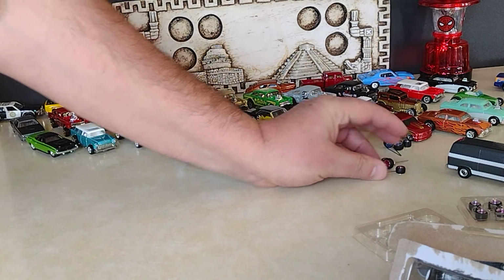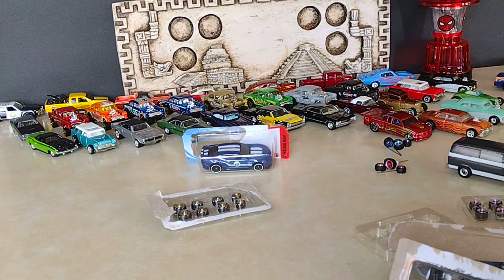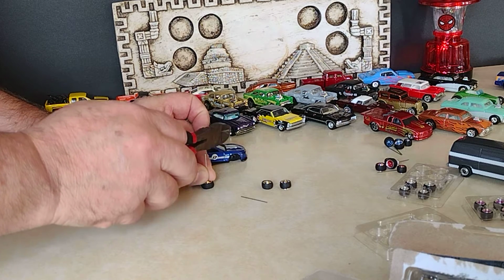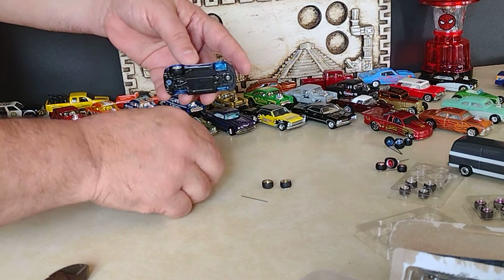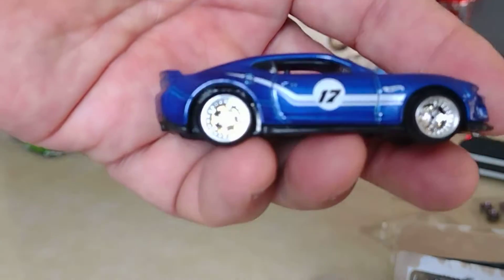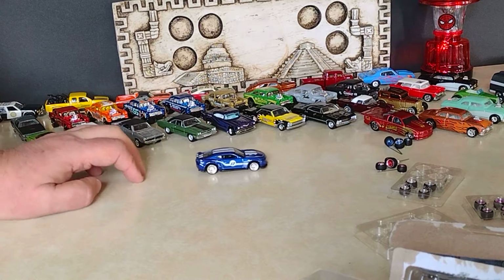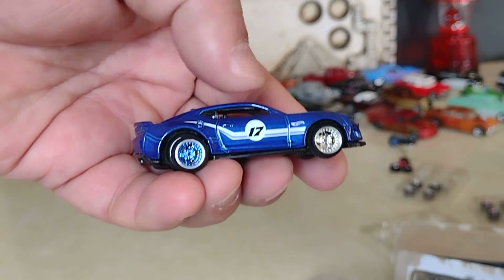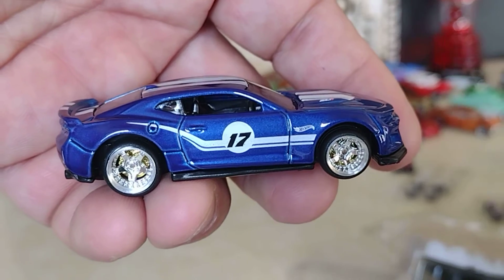Swap wheels on 2017 CAMARO ZL1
Hot wheels